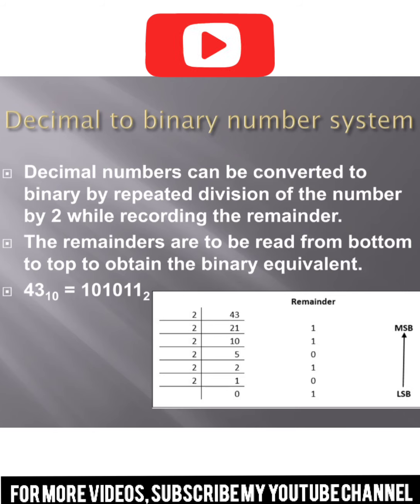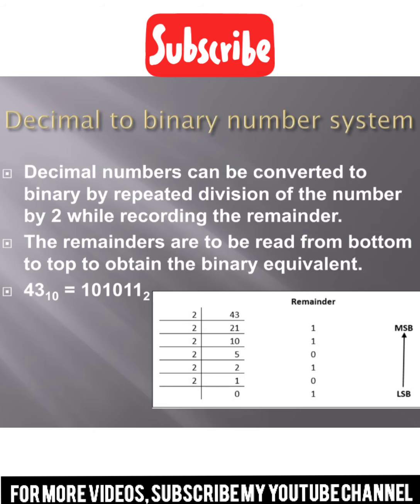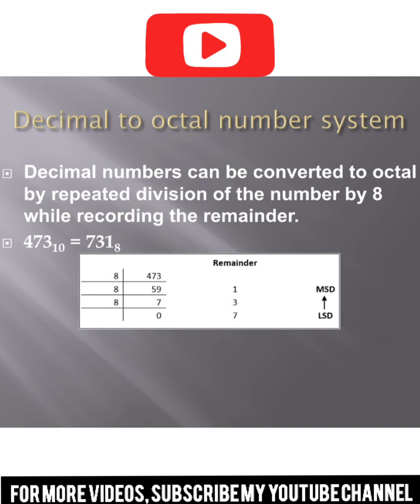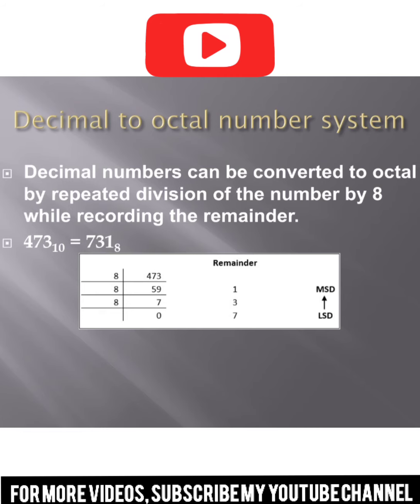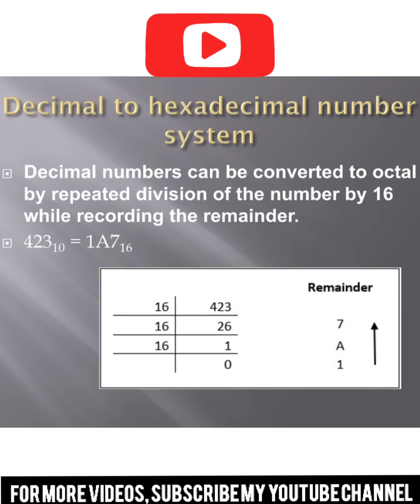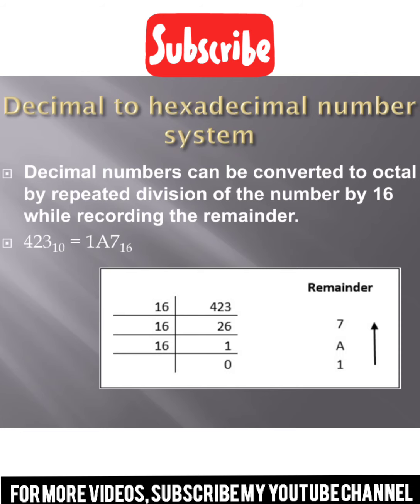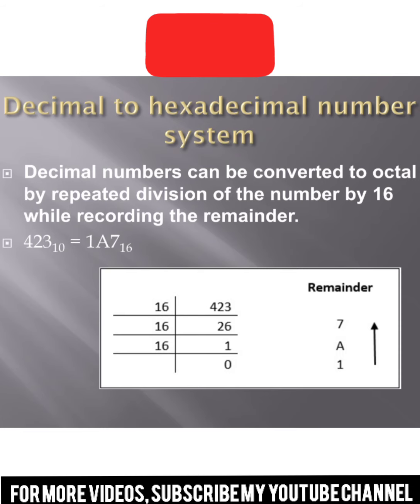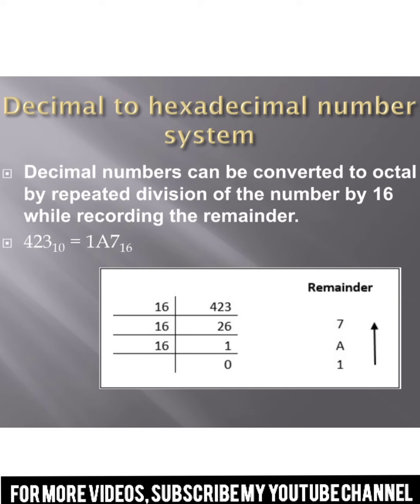decimal How to convert Decimal Number System into binary,Octal, Hexadecimal Number System?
"BRIGHT WAY ONLINE EDUCATION"

Today our topic is about "Decimal number system conversion "

Support me